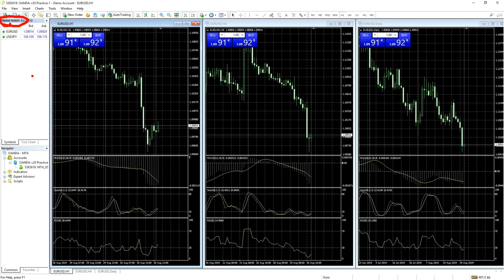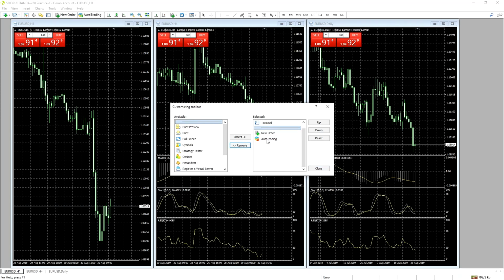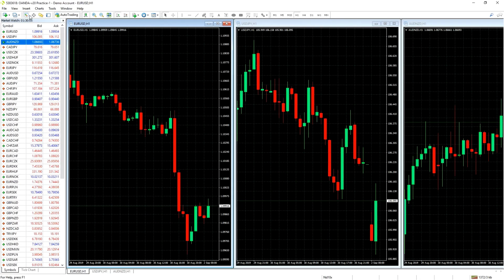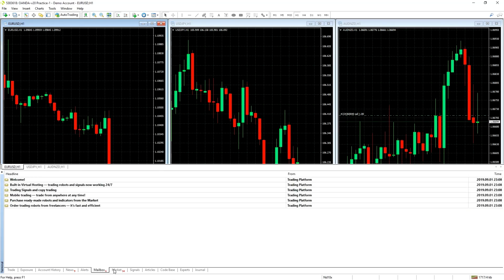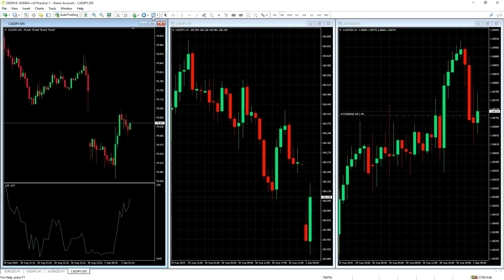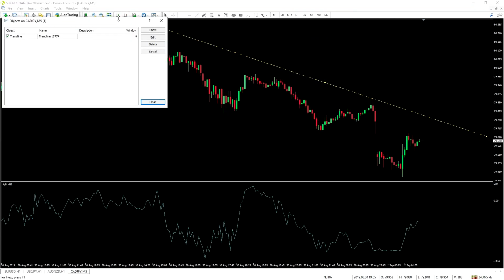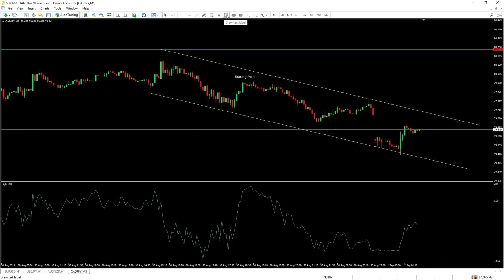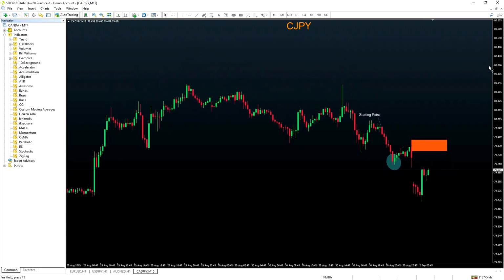Masterclass 3 Vid 1 Metatrader 4 Basics